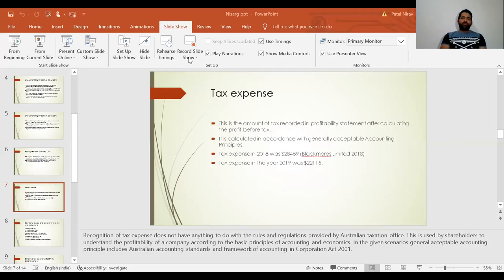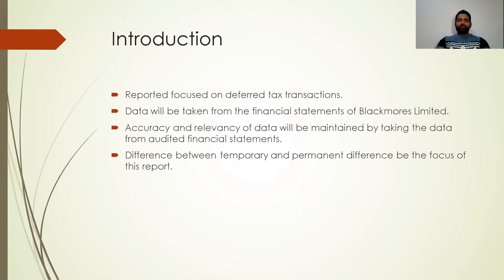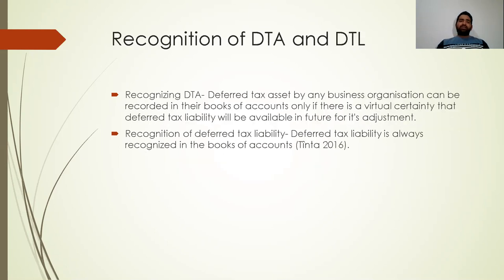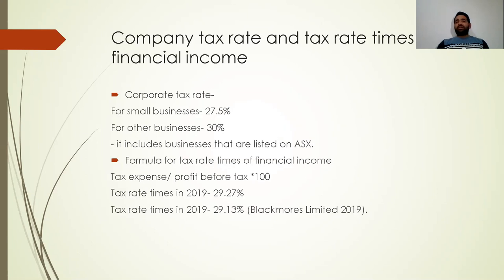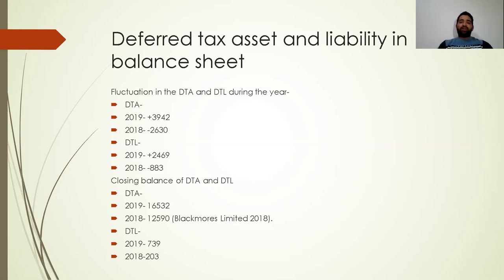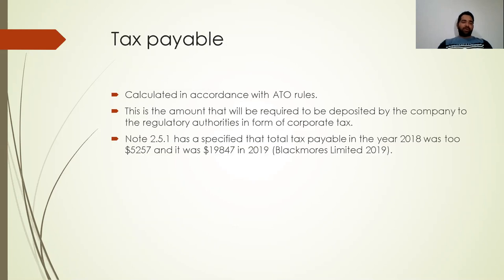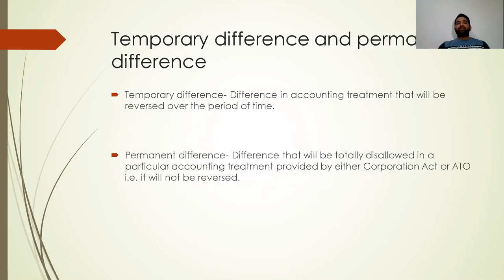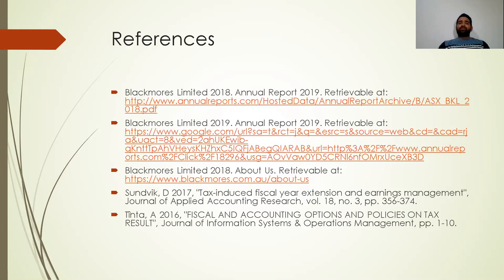Nisarg Patel (AZZ3710) Presentation on Corporate accounting,